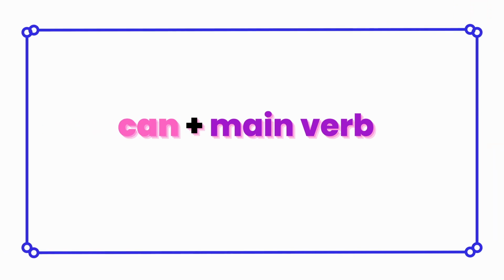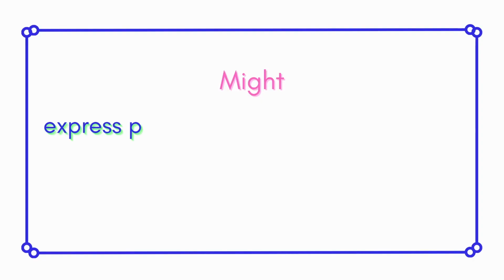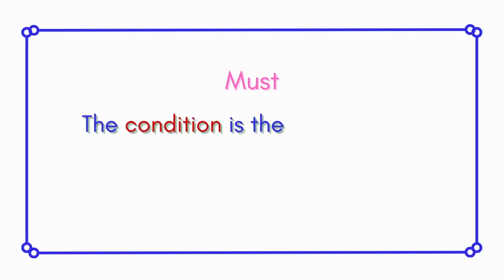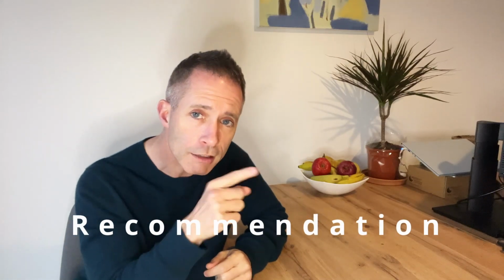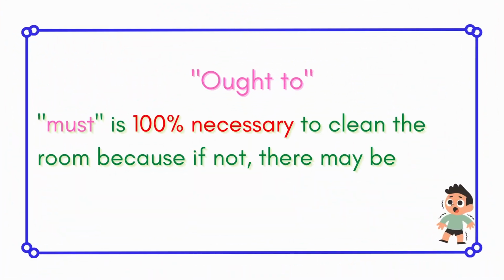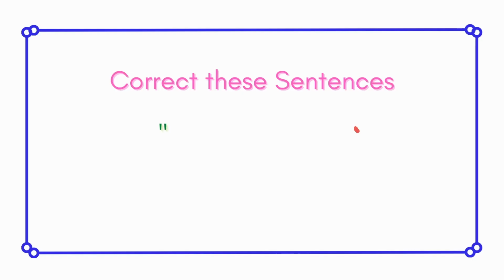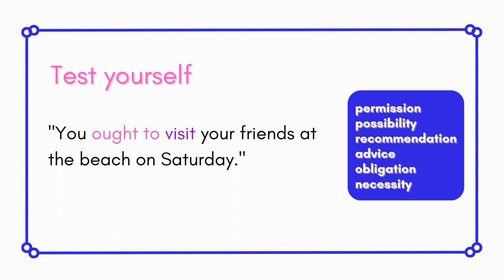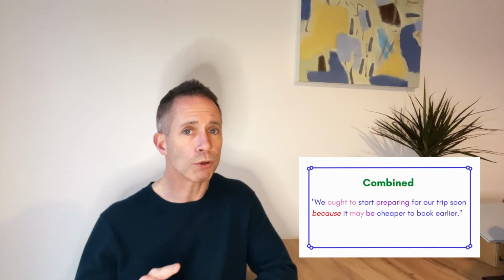Must, Might, Ought To (Modal Verbs Explained) | English Grammar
In this lesson, you’ll learn how to use must, might, and ought to correctly in everyday English. We look at meaning, differences, and clear examples so you can choose the right modal naturally in speaking and writing.

This video includes:
 • Clear explanations of must, might, and ought to
 • Real sentence examples
 • Common learner mistakes
 • Quick practice ideas

This lesson is suitable for English learners, students, and anyone reviewing grammar basics.

must vs might vs ought to, modal verbs explained, English modal verbs, learn English grammar, modal verbs examples, ESL grammar